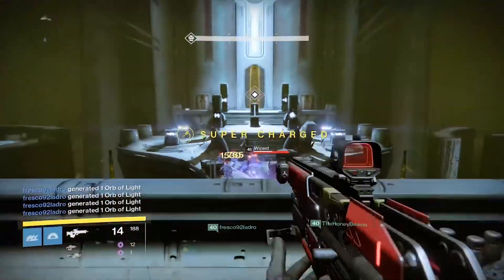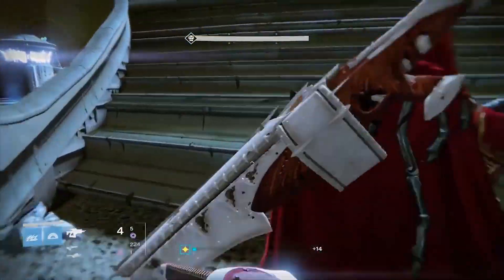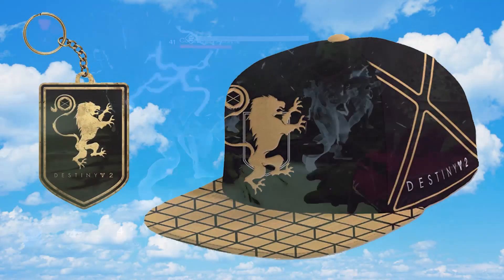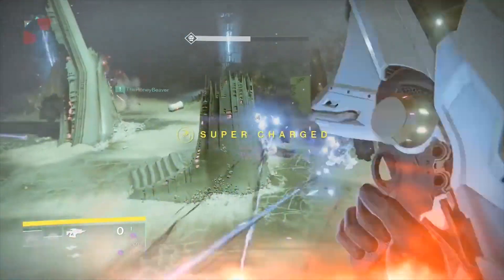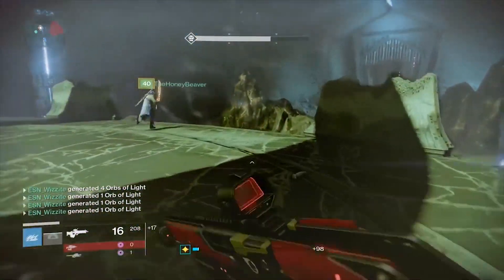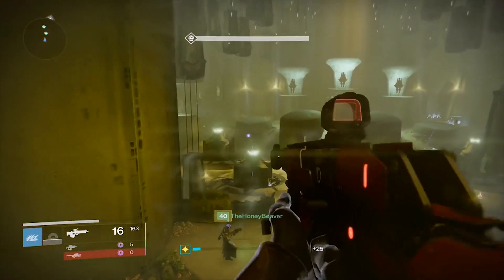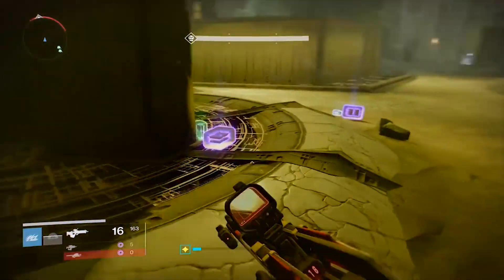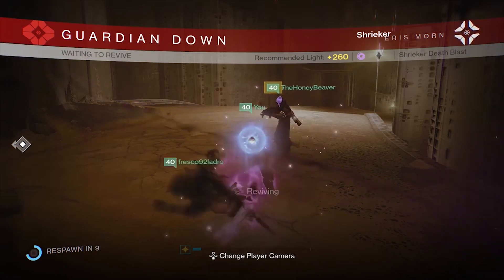DESTINY 2 NEWS LEAK! NEW SUBCLASSES COMING TO DESTINY 2!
Destiny 2. New sub classes are coming to Destiny 2 for the hunter, warlock and titan. This news leak for Destiny 2 was leaked on GameStop and taken down, indicating that it's legit.

*** Donations aren't something you need to do but are greatly appreciated and will go towards improving the channel as a whole.

Keep the comment section clean, no hating on other Ites. Spread the love of our community!